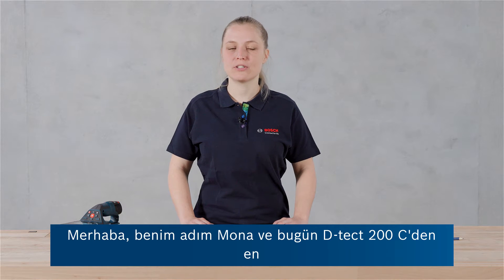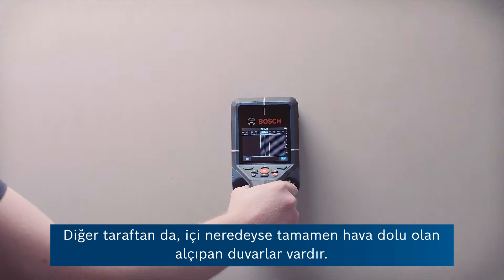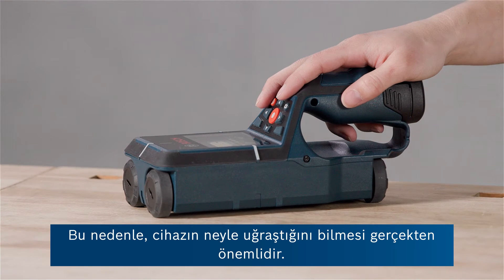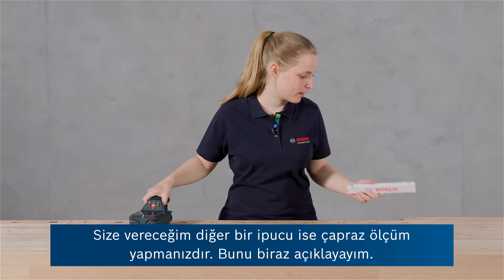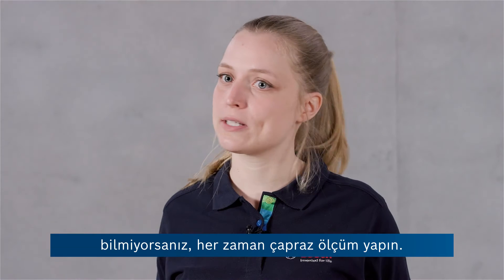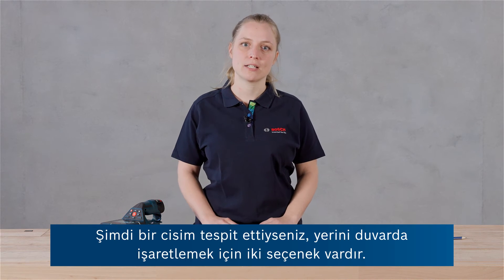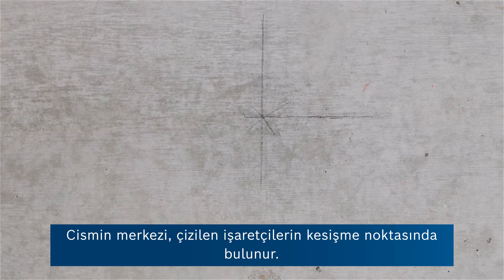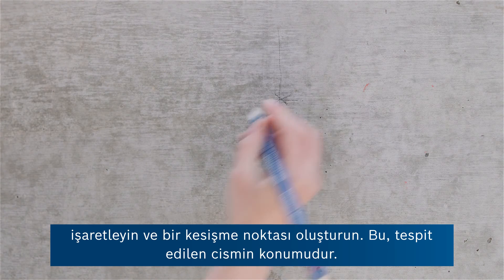Duvar tarama cihazı D-tect 200 C Professional hakkında her şey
Çeşitli nesneleri taramak ve belgelemek için güvenilir bir duvar tarama cihazı mı arıyorsunuz? Bosch Professional D-tect 200 C, tarama işlemini yepyeni bir seviyeye taşıyor. Bu cihaz, nesneleri taramak, derinliklerini ayırt etmek ve bulgularınızı kolayca belgelemek için ihtiyacınız olan gücü ve ayrıntılı bilgileri sağlar.

Ulaşılması zor yerlerde taramayı son derece kolaylaştıran Nokta Görünümü gibi çoklu görünüm seçenekleri, her uygulama için harika sonuçlar sunar. D-tect 200 C Professional, hem iç mekan hem de dış mekan görevlerinde kullanılabilir, delme sırasında hasarı önler ve beton örtü kalınlığını ölçer.

Uzmanımız Mona, D-tect 200 C Professional ile ilgili tüm ayrıntıları ve duvar tarama cihazının fonksiyonlarıyla uygulamalarını tanıtıyor.

D-tect 200 C Professional'ın özellikleri:
- Hassasiyet, yüksek güvenlik ve taranan nesnelerin açıkça gösterilmesini sağlayan Bosch Radar Teknolojisi ve modern kullanıcı arayüzü
- Çoklu görünüm seçenekleri çeşitli durumlar için en iyi sonuçları sunar
- Ekran görüntüsü özelliği hızlı ve kolay dokümantasyonu destekler; ekran görüntüleri USB-C™ ve SD kart yuvasından indirilebilir

Duvar tarama cihazı Bosch Professional D-tect 200 C ile ilgili daha fazla bilgi için

Bosch Professional.